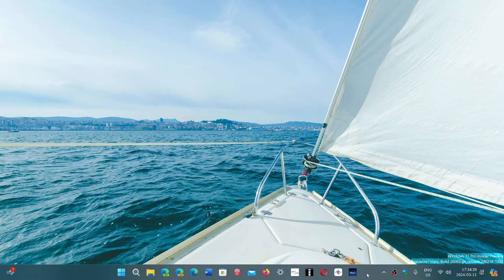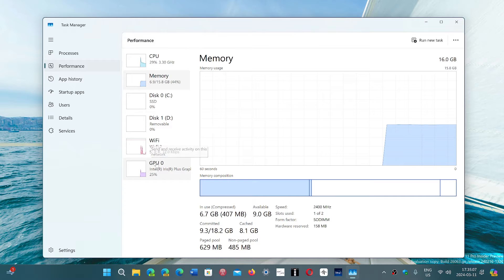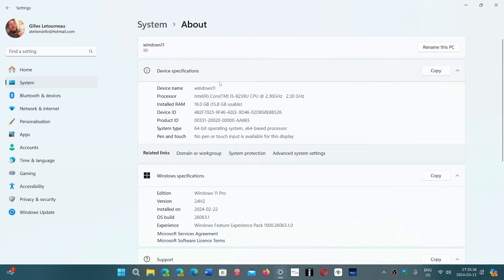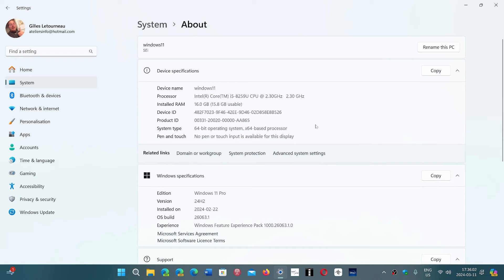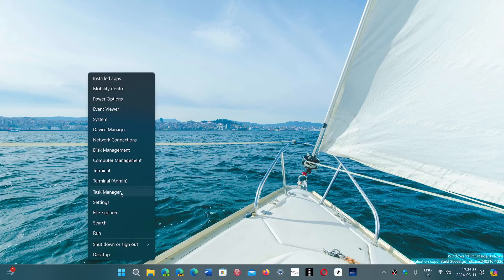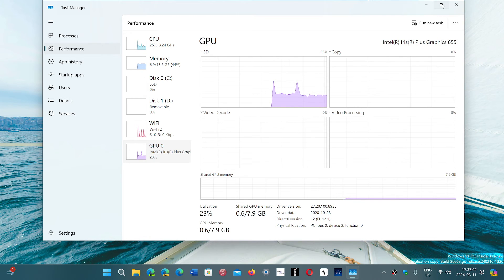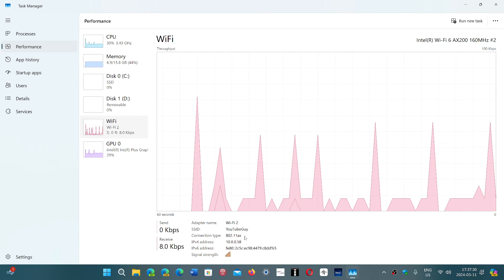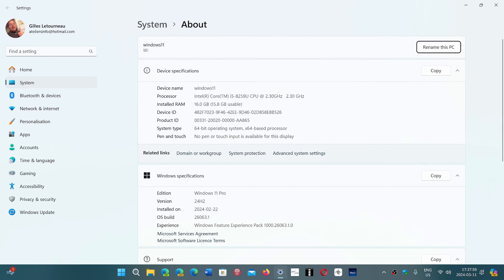Windows 10 11 How to view basic information about your PC Task Manager and Settings app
You can see the basic information you need in these two places, Task Manager and About system tab in Settings